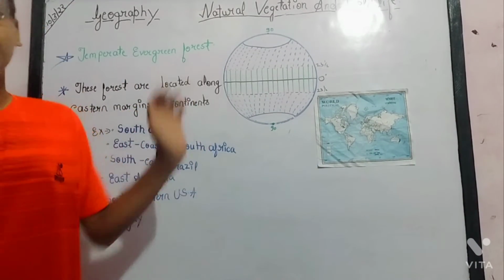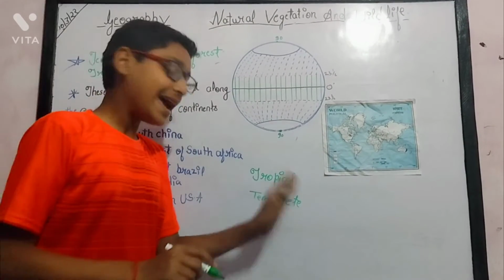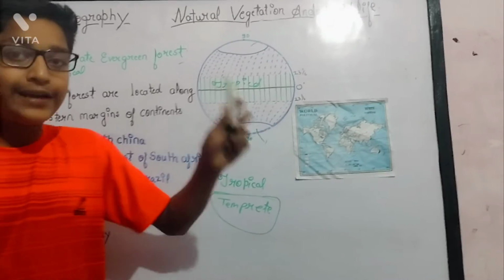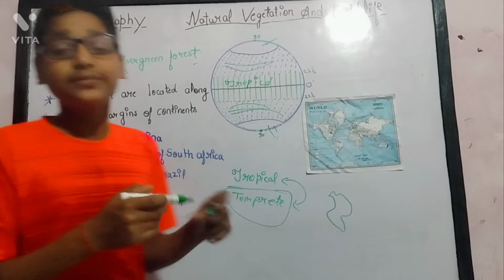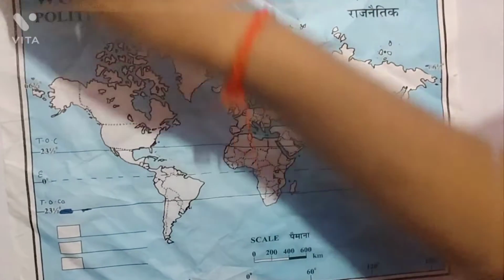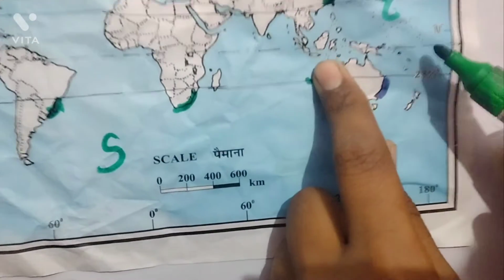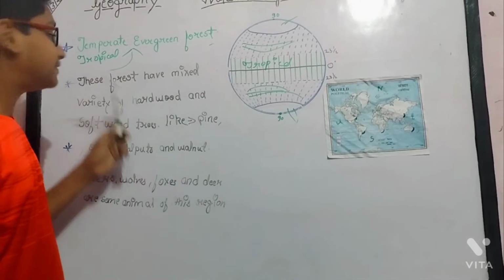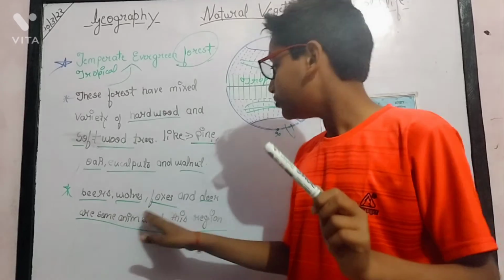Temprete Evergreen Forest||Natural vegetation and wildlife||class 7||part 5